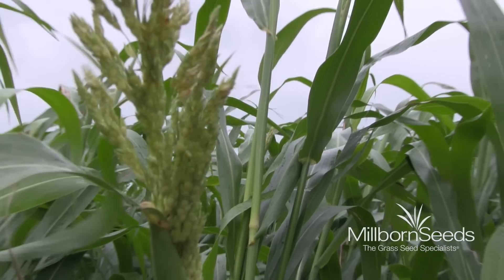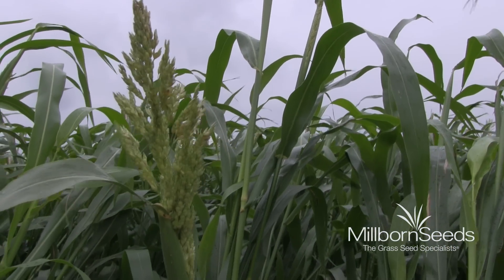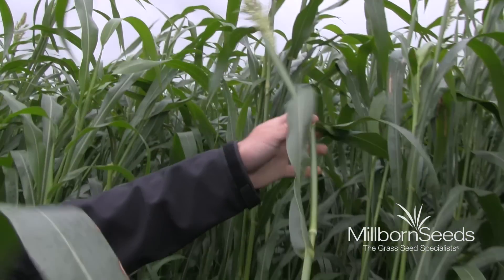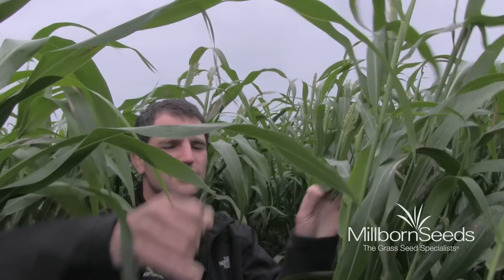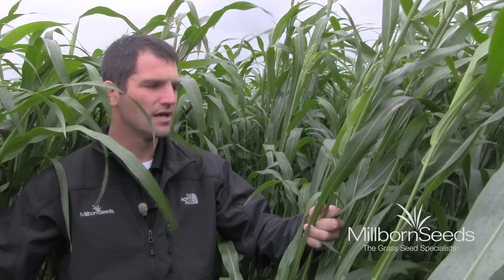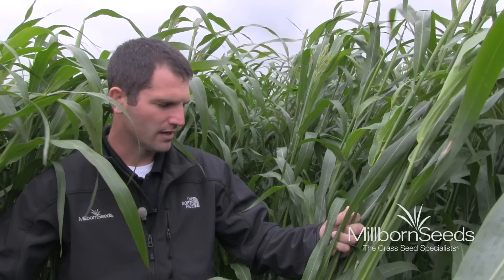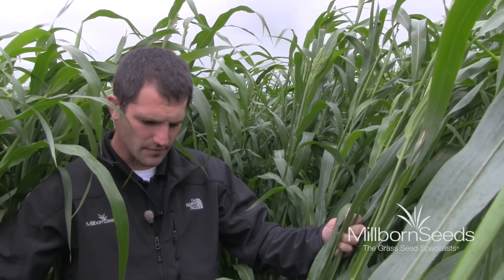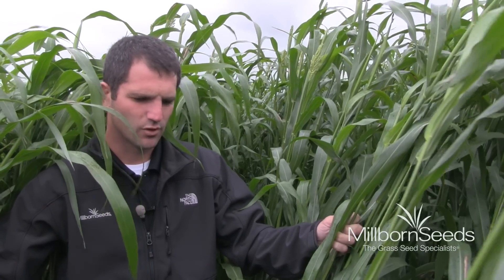Millborn's Cow Conditioner: Sorghum Sudangrass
Sorghum-sudangrass is a warm-season annual grass developed as a hybrid cross between forage sorghum and sudangrass. It is commonly used as a versatile forage option for grazing, hay, or silage.

Follow us for more! @millbornseeds